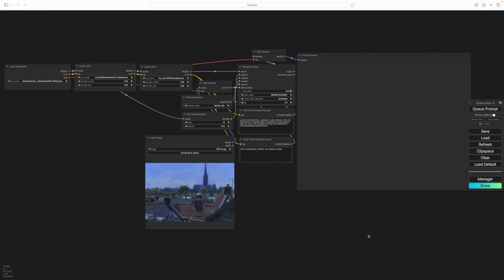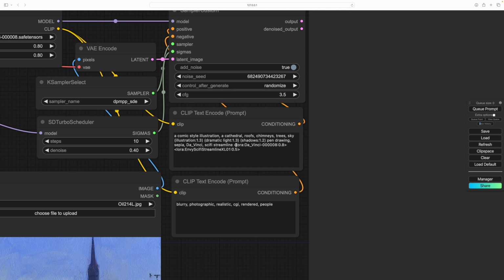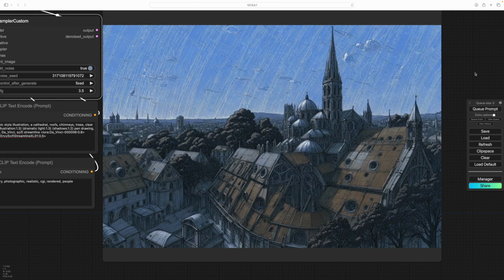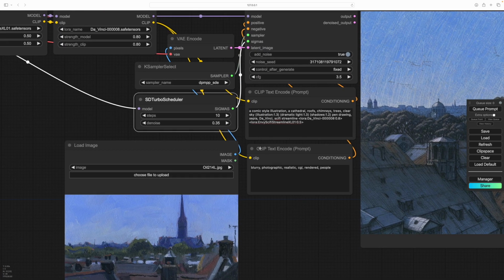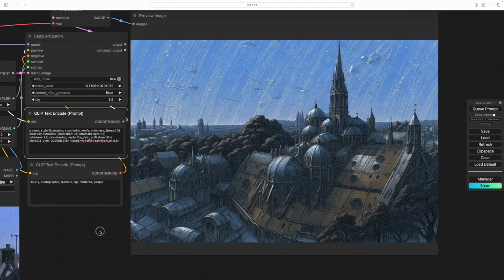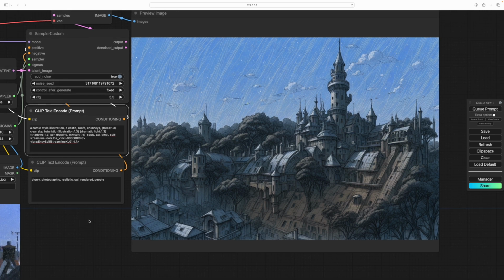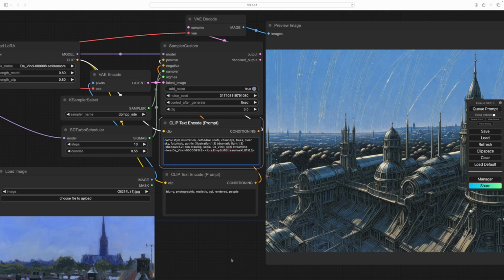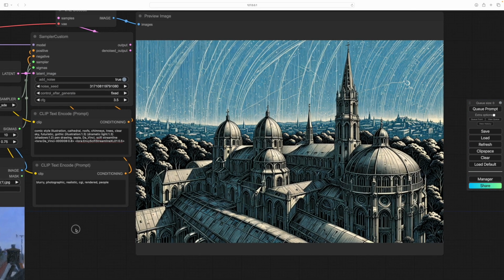A Drawn Style with Image to Image in ComfyUI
I assume a basic knowledge of ComfyUI, this video is about imposing a new style on an existing image in a controllable way. There will be a part two about manipulating the source image in Photoshop and the possibilities that brings. Part Two where I take the method further is